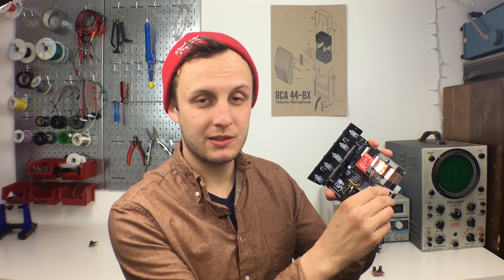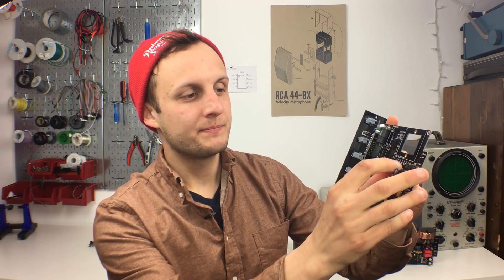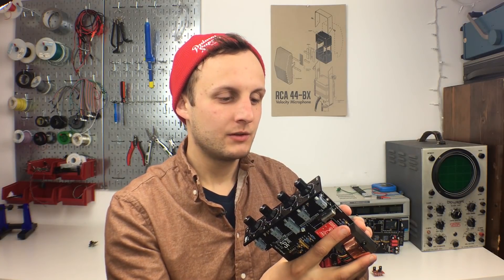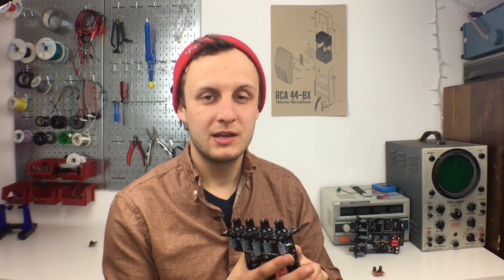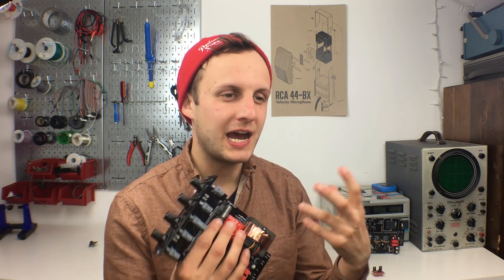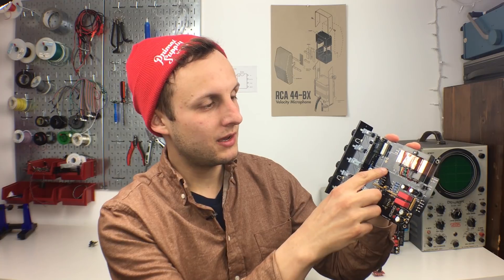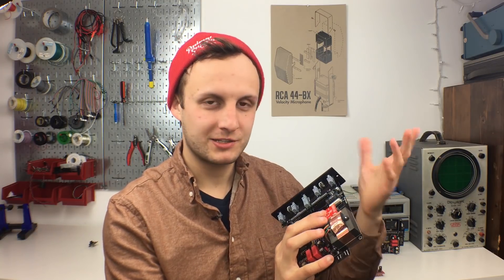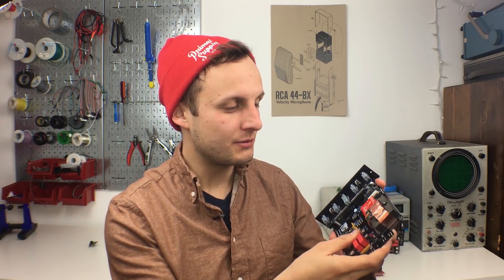Inside the Design of Our Vintage Output | From The Bench ep. 2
What gives the Vintage Output it's "vintage" sound.